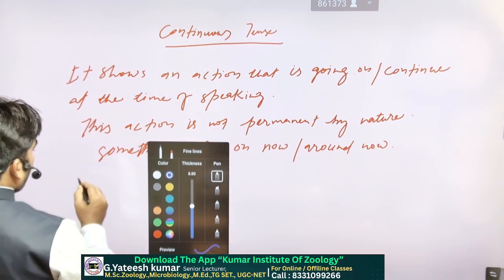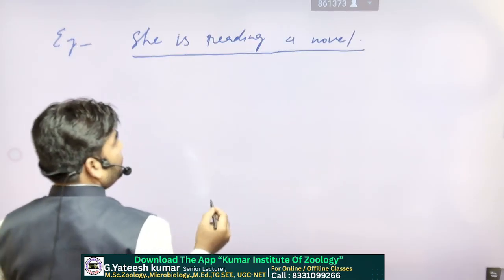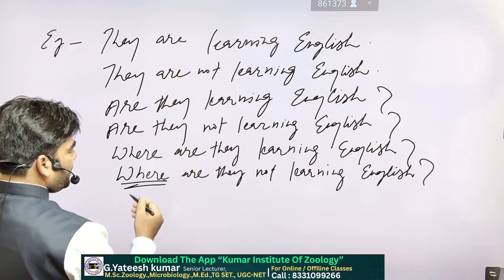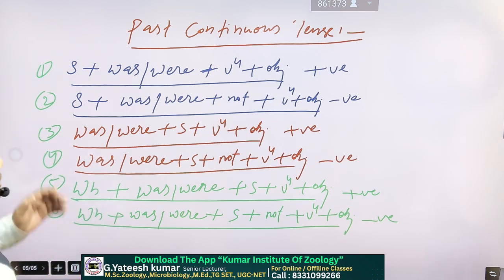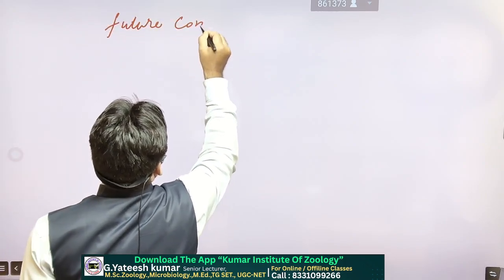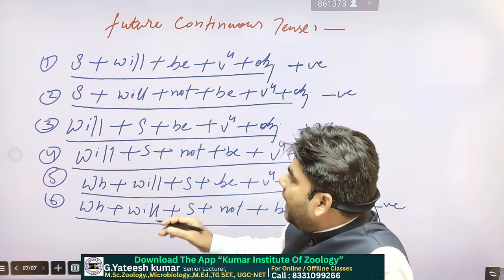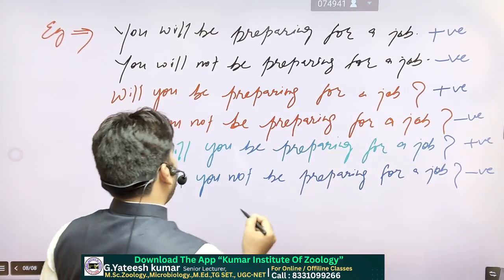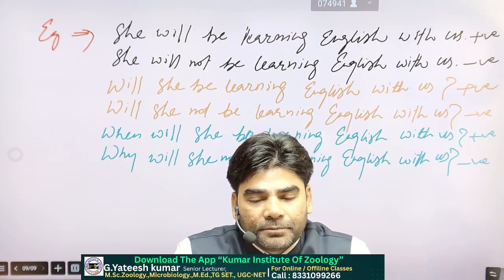ENGLISH LEARNING GRAMMAR - LANGUAGE COMPETENCY- EMRS,KVS,NVS,PRINCIPAL ,PGT, TGT,AND UPSC EXAMS.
SMART LEARNING HUB (ZOOLOGY ONLINE GURU)
Language Competency – English Grammar

Language competency in English grammar refers to the ability to effectively use the structural rules of the English language for clear communication. It involves understanding and applying the correct usage of words, phrases, clauses, and sentences. Competency in grammar ensures accuracy, fluency, and coherence in both spoken and written English.

Key aspects include:

Parts of Speech – nouns, pronouns, verbs, adjectives, adverbs, prepositions, conjunctions, interjections.

Sentence Structure – simple, compound, complex, and compound-complex sentences.

Tenses and Verb Forms – expressing time and continuity correctly.

Subject-Verb Agreement – maintaining consistency between subjects and verbs.

Articles, Determiners & Modifiers – ensuring precision in expression.

Punctuation & Capitalization – conveying meaning clearly and avoiding ambiguity.

Strong grammar competency enhances comprehension, supports effective writing, improves academic and professional communication, and builds confidence in using the English language accurately.